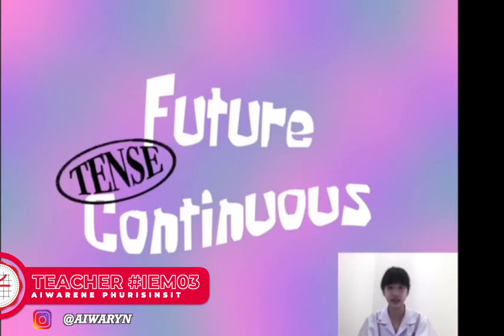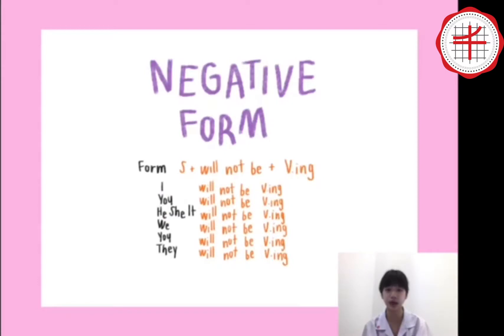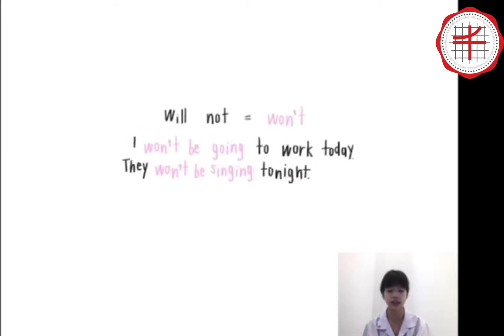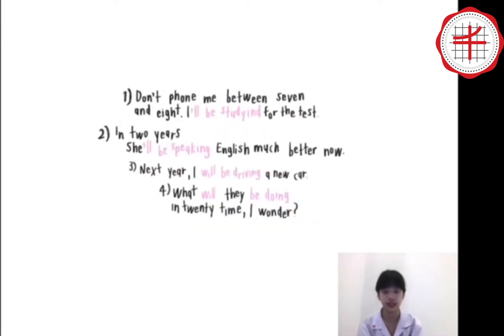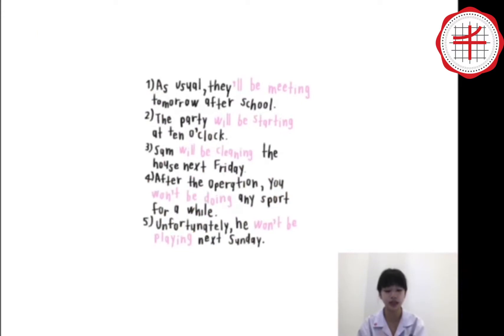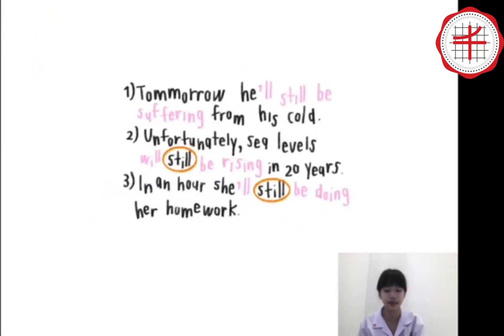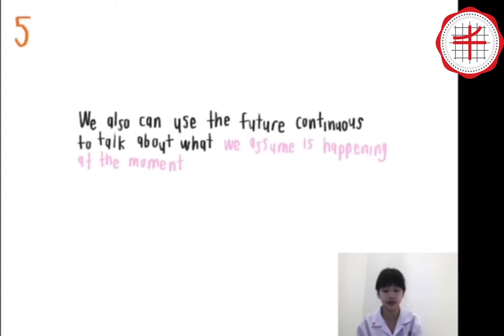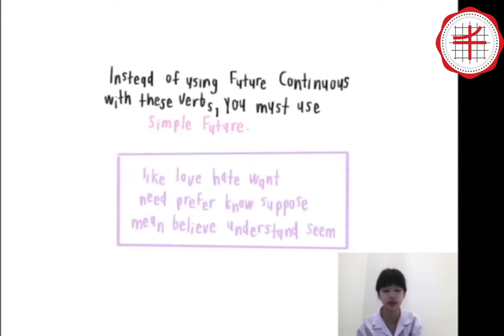IEM M4 2020: Grammar Lessons – Future Continuous Tense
I Can’t Believe My English Teacher Is This Cute

Presented by:

No.31 Ai - Aiwarene Phurisinsit

*The Video Content has been made available for informational and educational purposes only and the video will not be monetized.